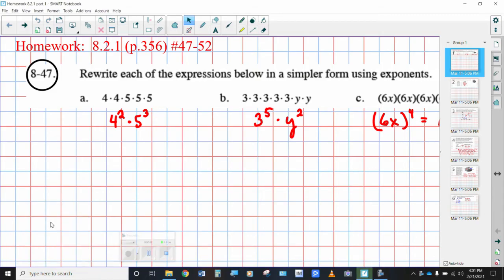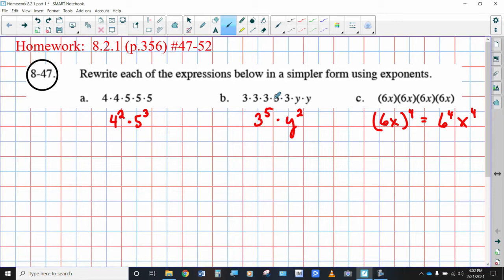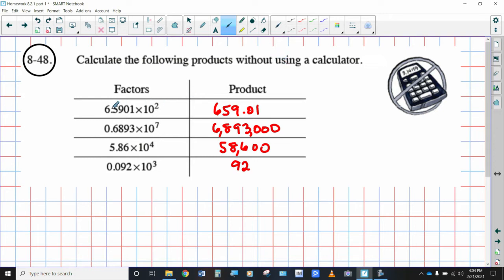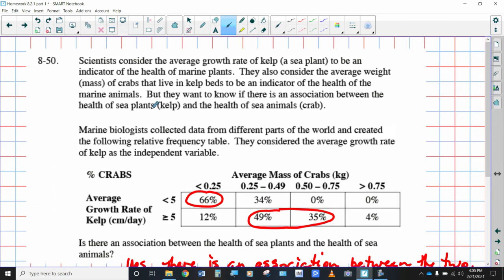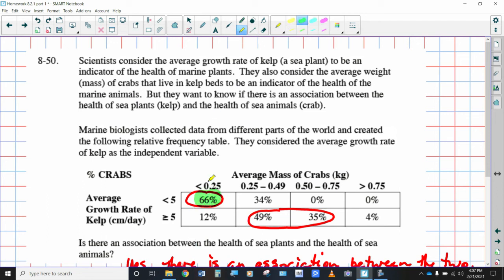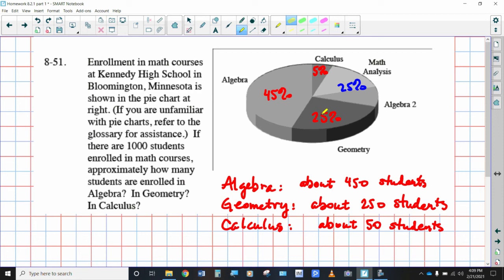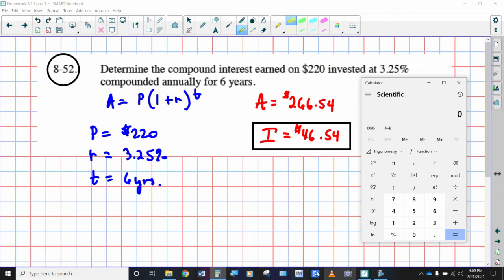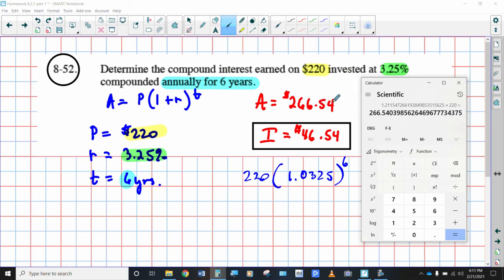8th Grade Homework Ch8 2.1 pt 1